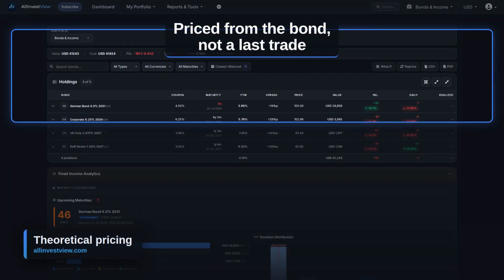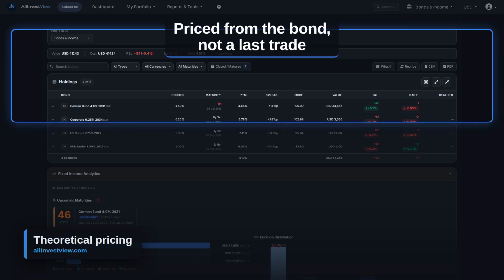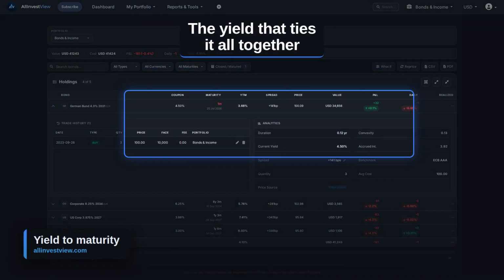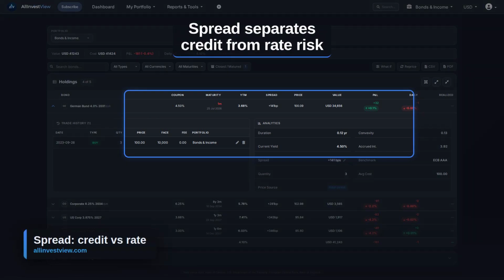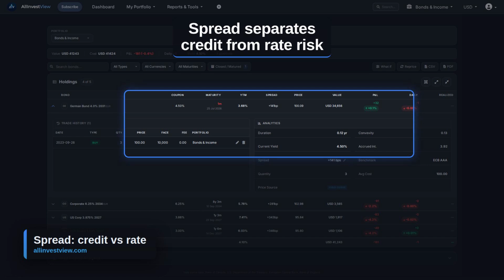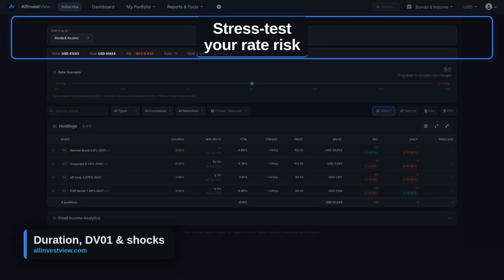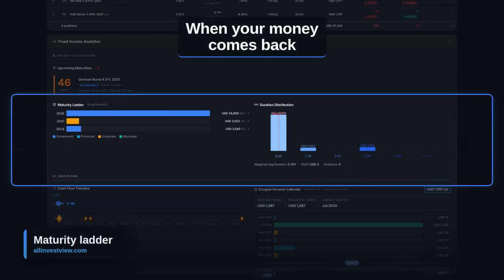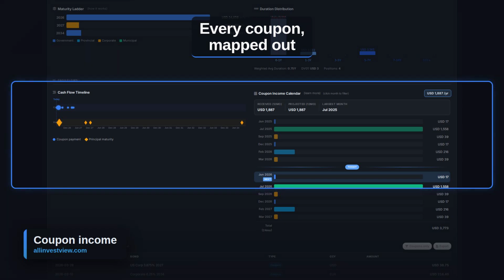Track Bonds Like a Pro: Pricing, Yields, Spreads & Rate Risk — AllInvestView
A bonds dashboard that prices every holding from its own terms on a government yield curve — so even an illiquid bond gets a fair daily mark. See yield-to-maturity, the spread over the benchmark curve, the benchmark yield curves themselves, duration and DV01 with a live rate-shock simulator, your maturity ladder, and the coupon income calendar.

⏱ Chapters
0:00 Theoretical pricing
0:30 Adding a bond
0:46 Yield to maturity
1:04 Spread: credit vs rate
1:24 Benchmark curves
1:44 Duration, DV01 & shocks
2:06 Maturity ladder
2:20 Coupon income